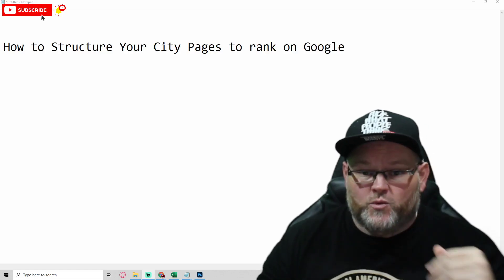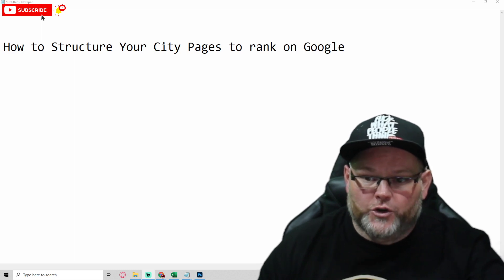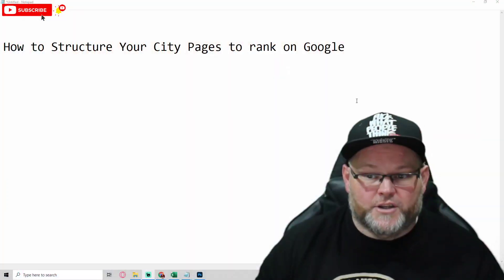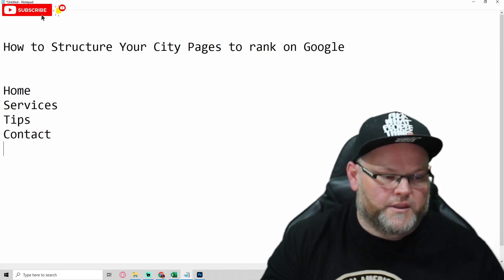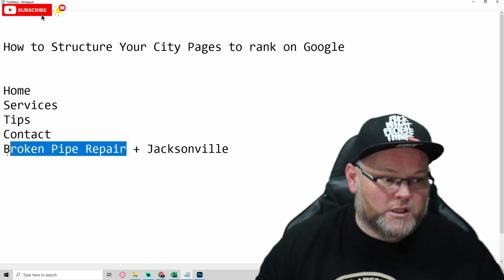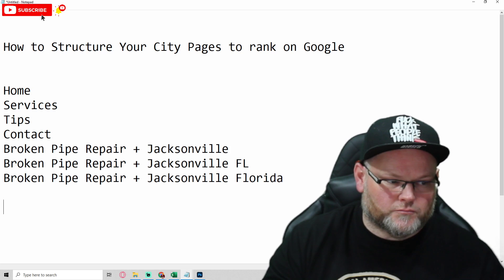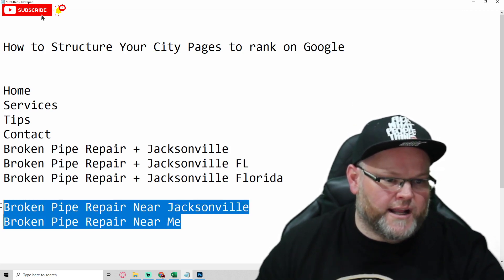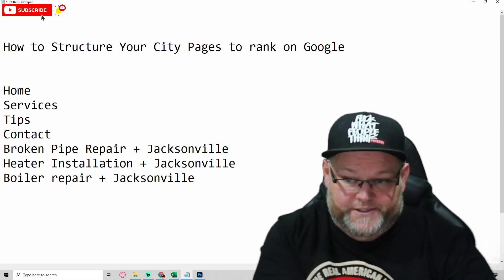How To Structure Your City pages To Rank On Google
👈 Make sure to signup for GMB Pros $1 Trial for 30 days How To Structure Your City pages To Rank On Google

Location or City pages are webpages designed to rank in Google’s local search results. The first goal of this is to get your business out there and show up for people who may be looking it, but not necessarily on its own website; the second part would then convert visitors into customers by providing them with relevant content that speaks directly at their needs or desires (e., product reviews). Unfortunately most businesses fail miserably when trying create these types of optimized sites which means they won't likely make waves while searching through google listings either due mainly because few know-how about how things need/work online

0:00 How To Write Local Pages That Rank On Google
1:25 Add a header + city name
1:54 Ad Services + city name
3:15 Add Neighborhoods
4:15 Add local Weather
5:15 Add Neighborhoods
6:15 Add things to do